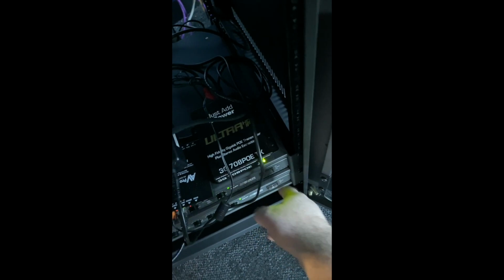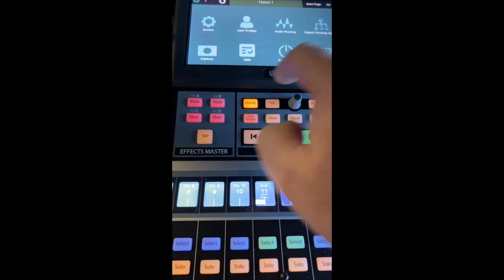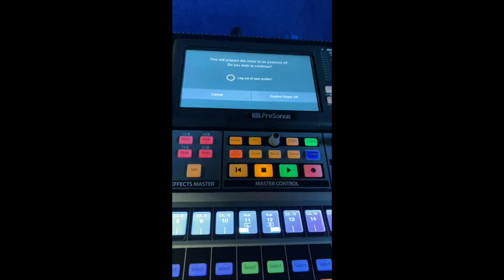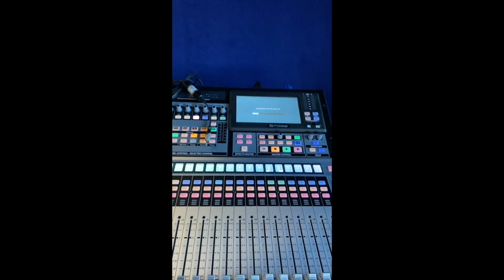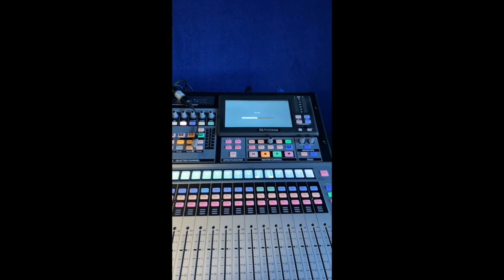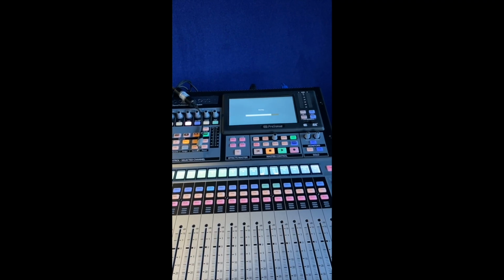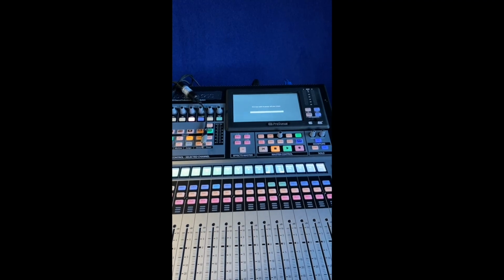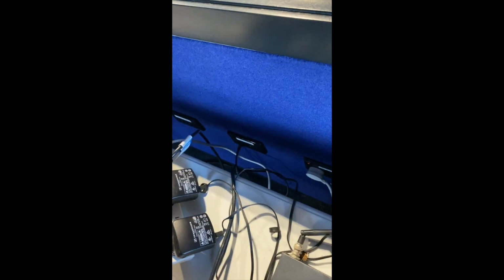Hukanui Sound System Tutorial